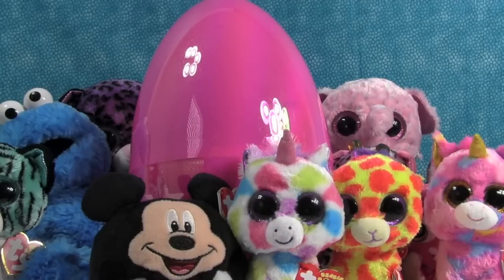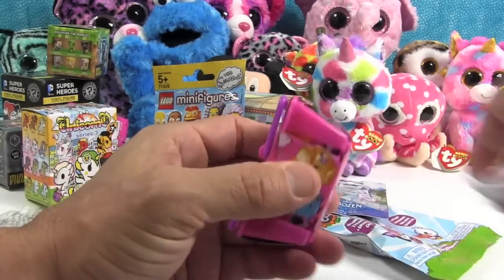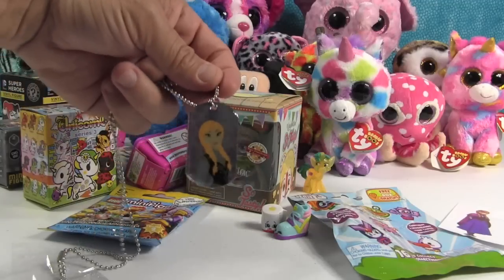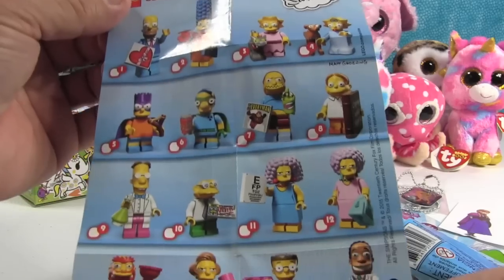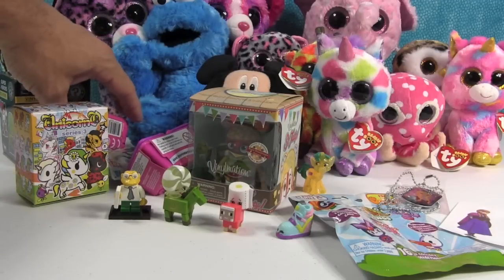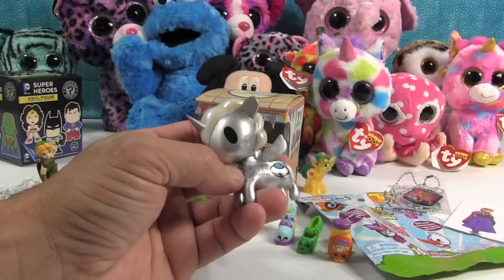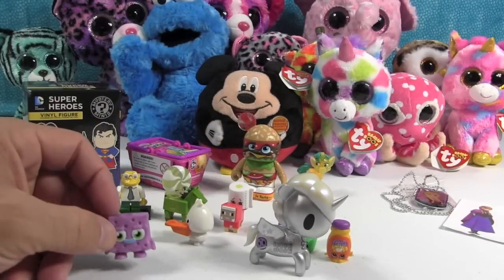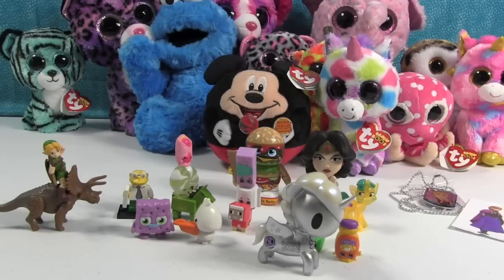Pink Egg of Awesomeness Shopkins Unicornos Frozen MLP Blind Bag Unboxing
We are back today with the Big Pink Egg of Awesomeness.  You guys have been asking for it so here it is.

We have lots of toys in here today including, Vinylmation by Disney, Unicorno by Tokidoki, Shopkins, Lego Simpsons series 2 blind bags, Moshi Monsters, Super Heroes Funko Mystery Minis, Frozen Dog Tags, My Little Pony blind bags, Minecraft and more.